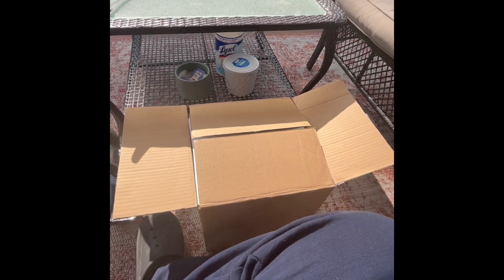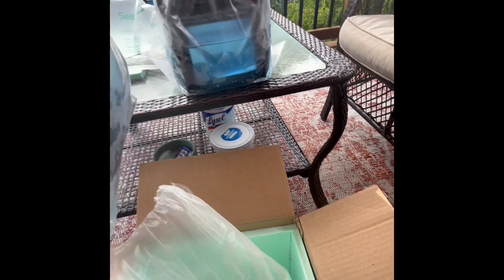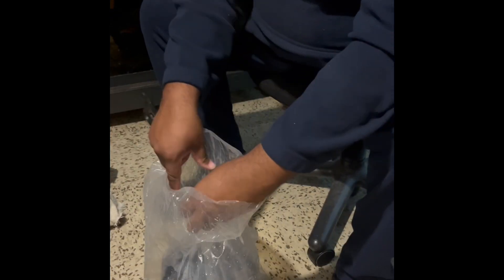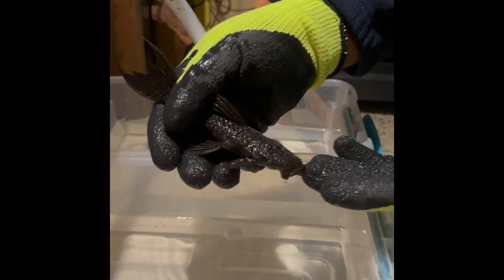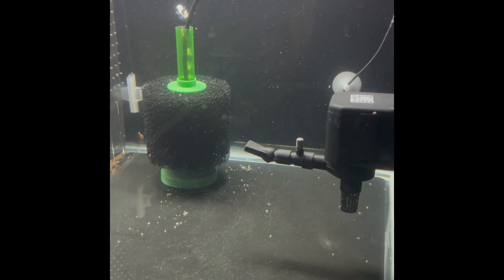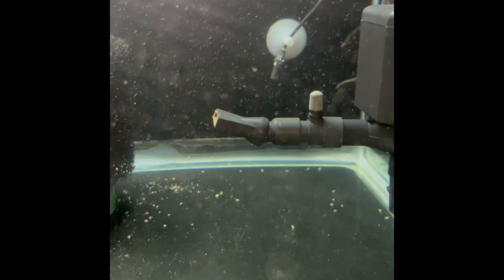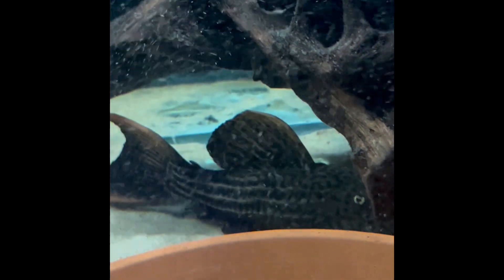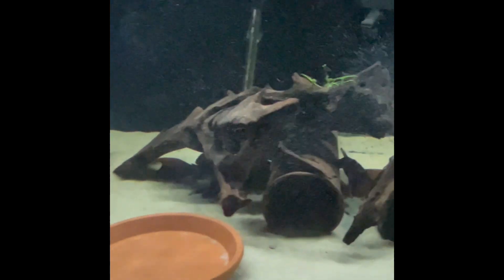New Fish “L185 Black Dragon Cactus Pleco’s “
My family named the male “Toothless”